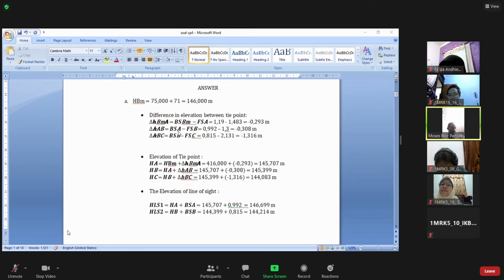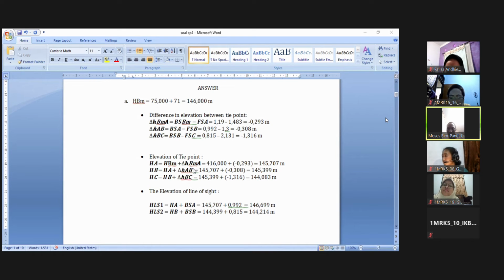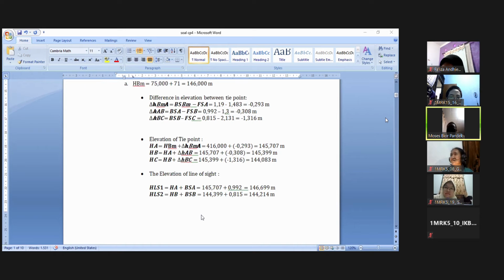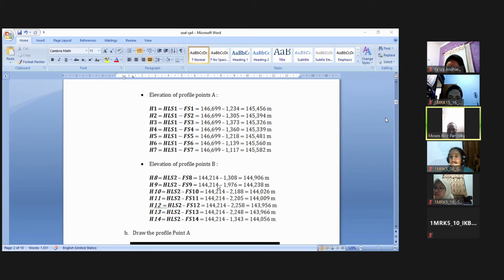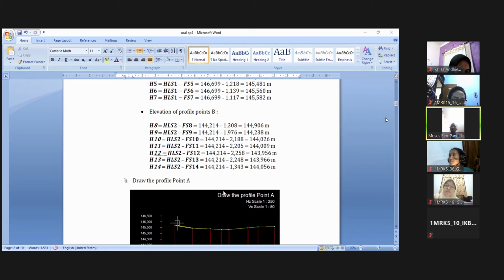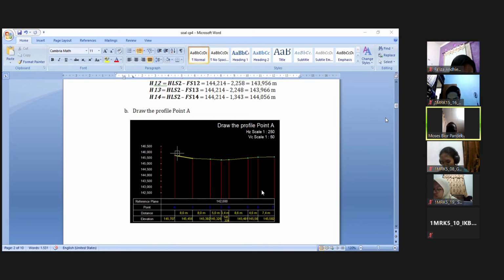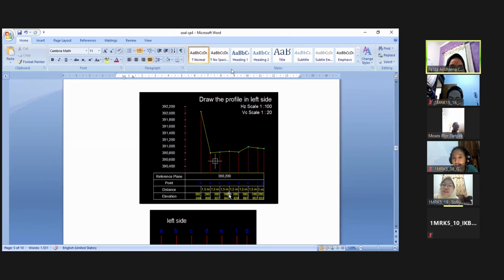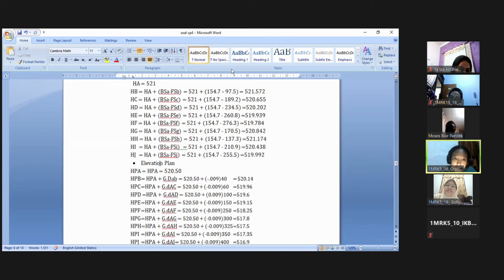1MRK5 GROUP ASSINGMENT LAND SURVEYING ANDHIEN GRACE IKBAR MOSES SOFI RIDWAN